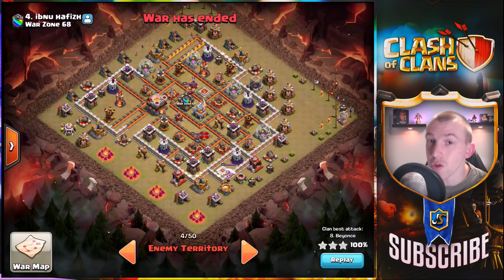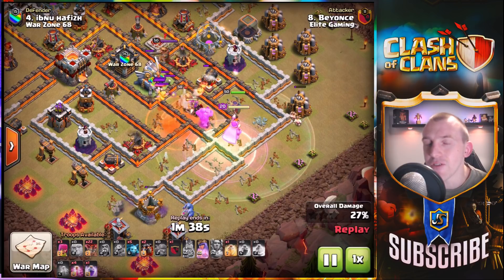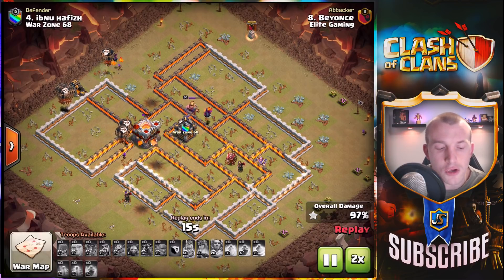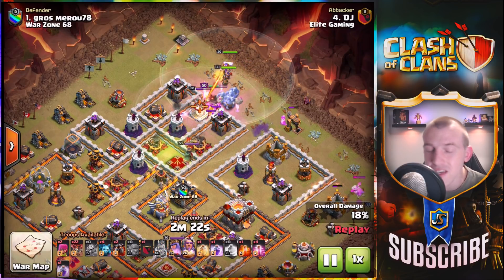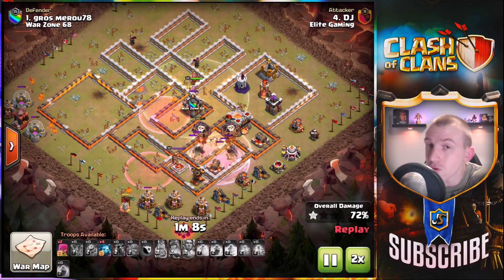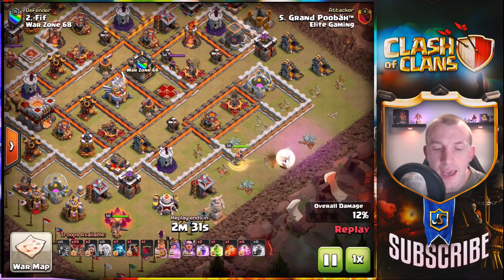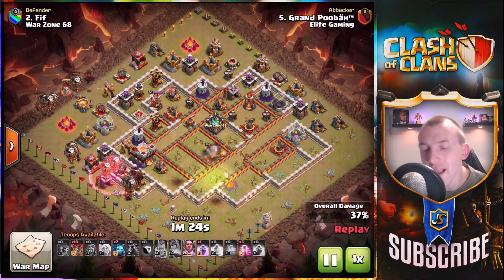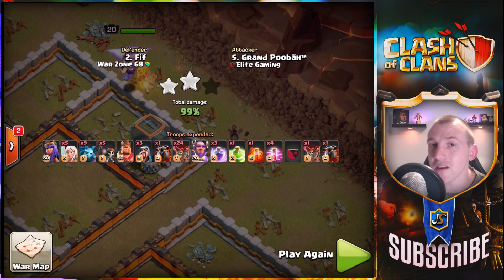BoLaLoon 3 Star Attack Strategy in Clash of Clans - TH11 Attacks by Elite Gaming vs War Zone [2018]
TH11 3 Star Madness in CWL! The BoLaLoon Attack Strategy has been wrecking bases in Clash of Clans and Elite Gaming had a very exciting war vs War Zone in Week 7. TH11 vs TH11 3 Star Attacks came flying in at the end of the war but I wanted to focus on our BoLaLoon attacks at Town Hall 11. The Lavaloon strategy has always been top of the meta game and Town Hall 11 is no different. Gameplay features attacks from our Champions War League match up and will provide tips and tricks for how to perform the BoLavaloon attack strategy throughout. Basically as part of your Kill Squad Bowlers play a heavy role in taking out key objectives before finishing off the raid with Lavaloon. Clash On!